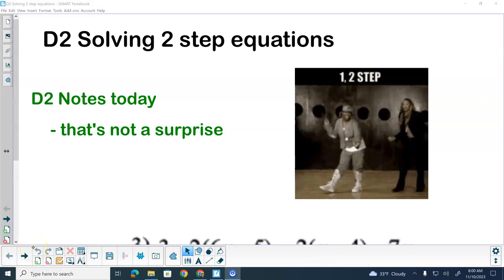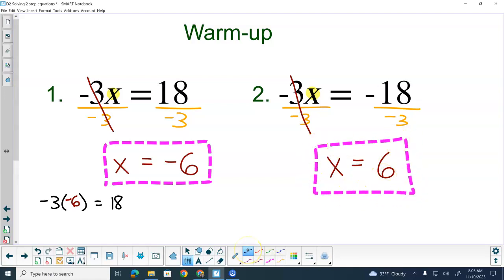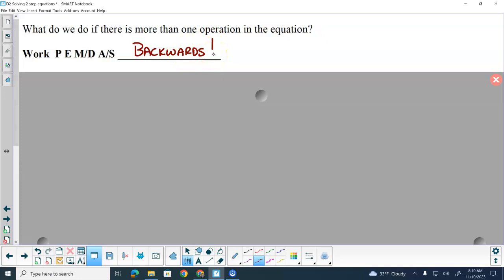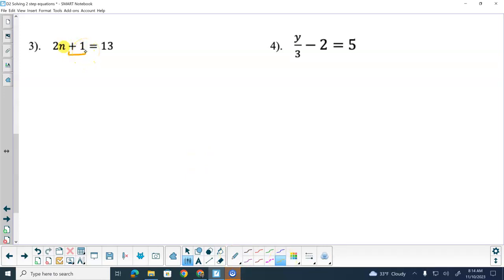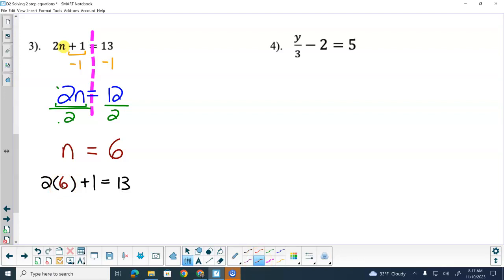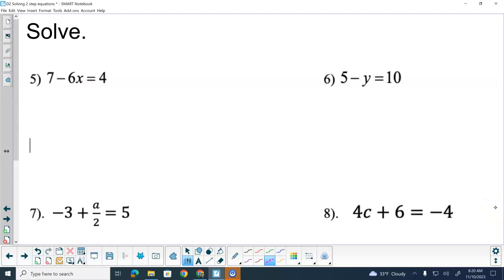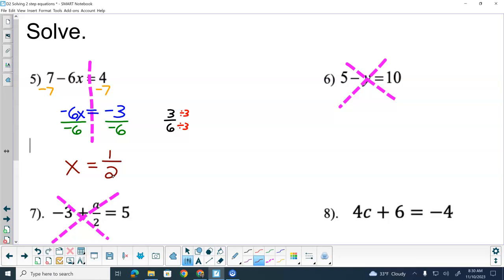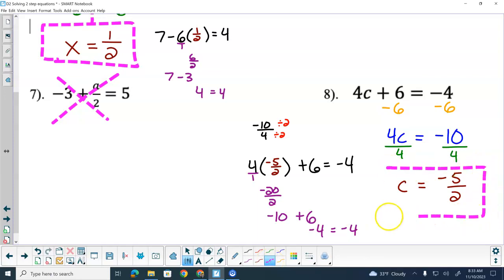Nov. 10 - D2 Notes